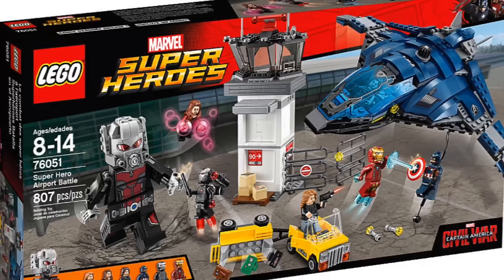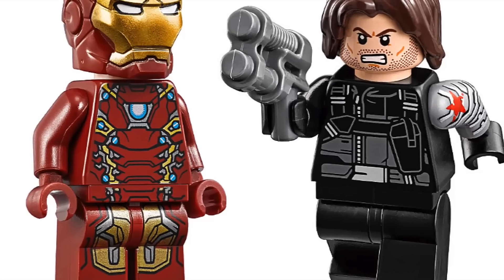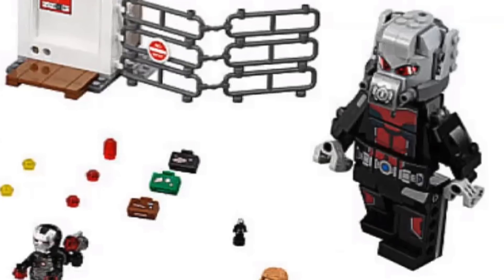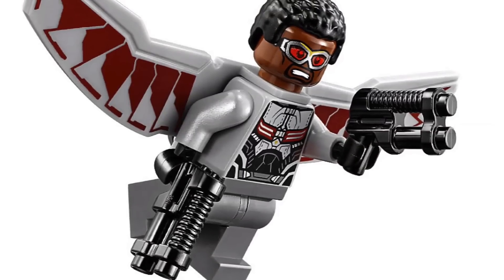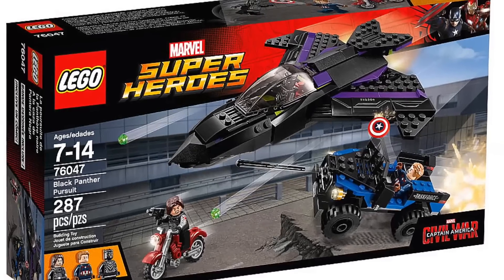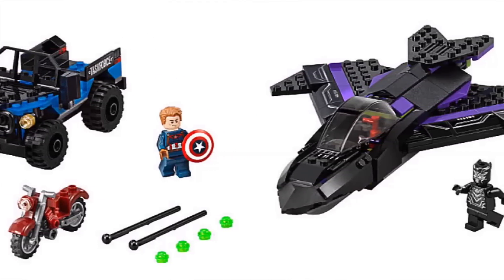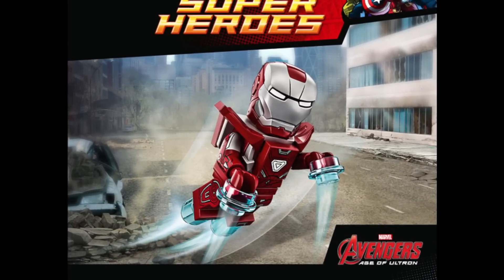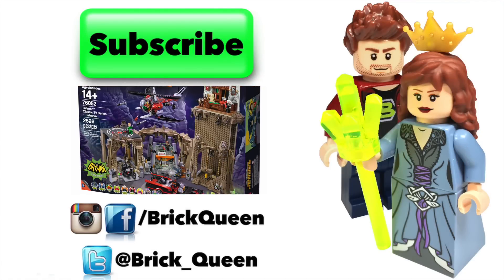LEGO Marvel Captain America Civil War Set Pictures & Thoughts - BrickQueen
My thoughts on the new 2016 Marvel Civil War sets.